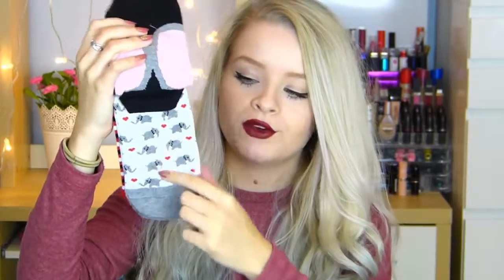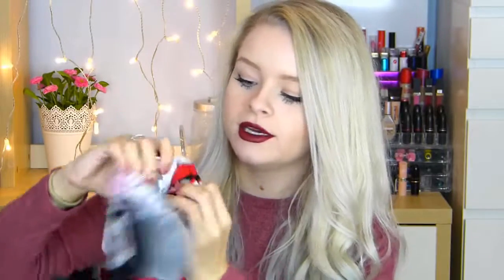Makeup Colection - PRIMARK HAUL September 2015 | sophdoesnails